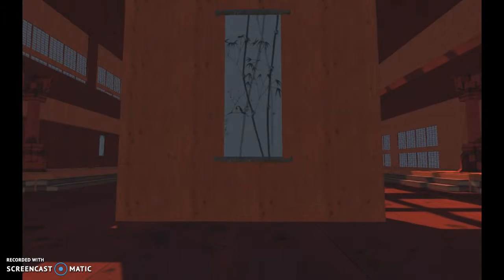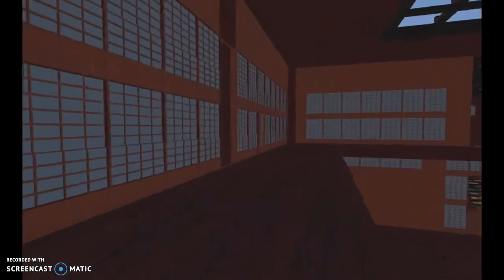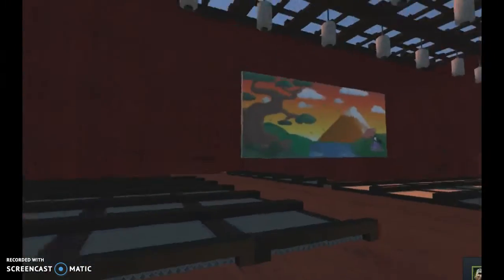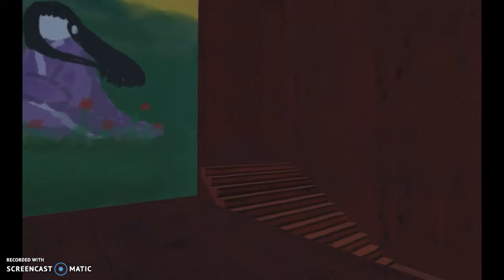Kabuki Theater Level Explanation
The Kabuki Theater was made with modularity in mind. I worked on the Paper Map and the level function itself. This was a small level with a lot of detail for what we could squeeze into it.
Role: Level Design
Team Size: 4